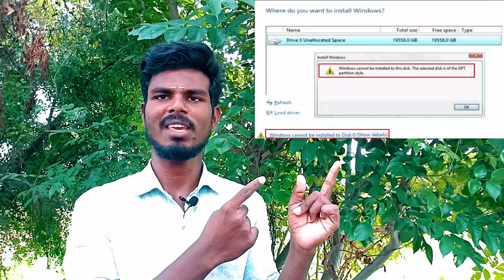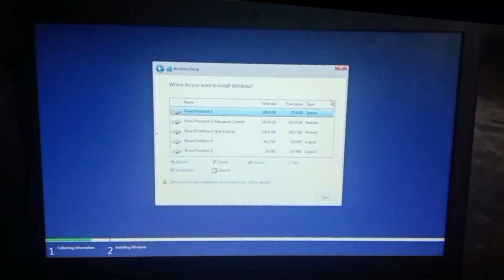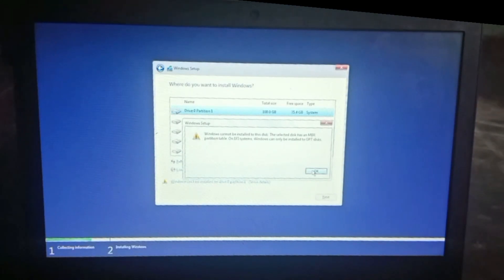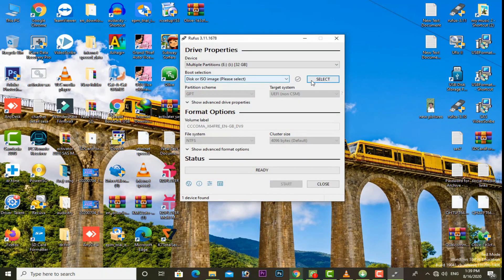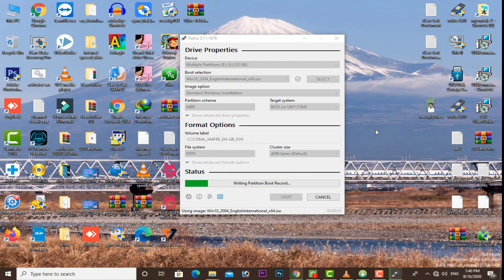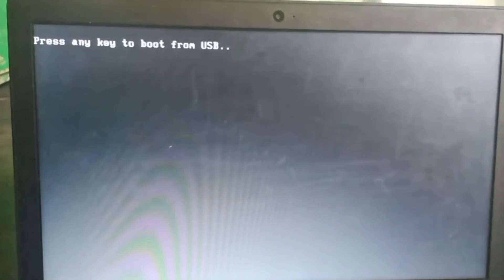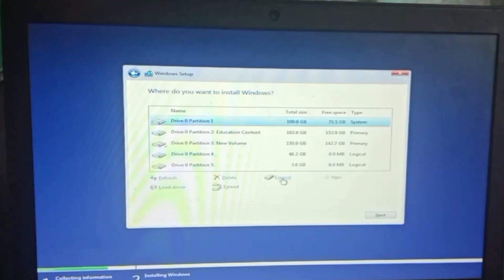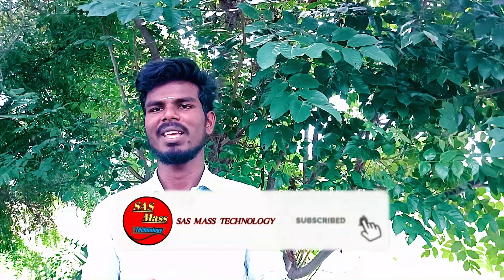windows cannot be installed || on this hard diak space tamil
by this channel.